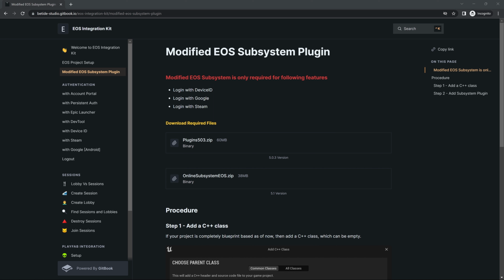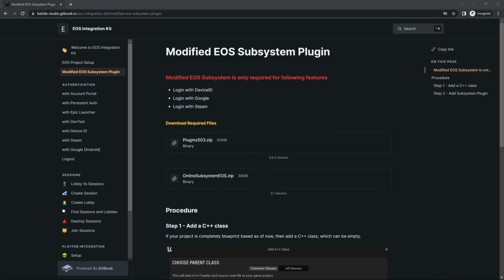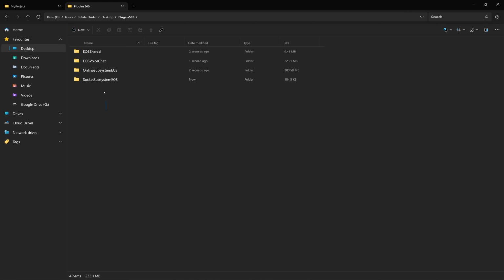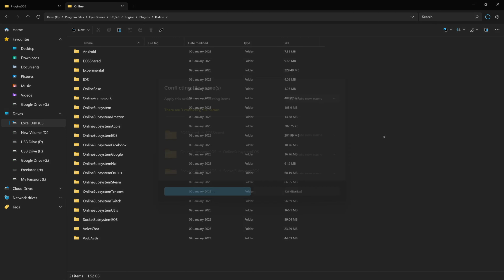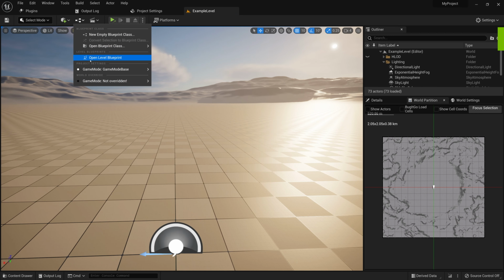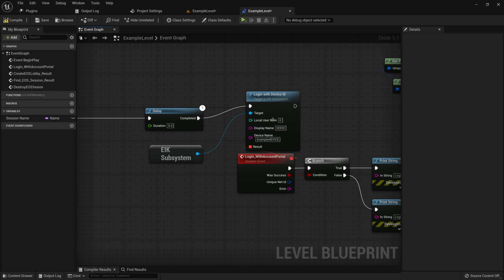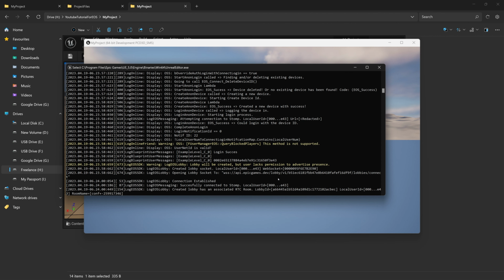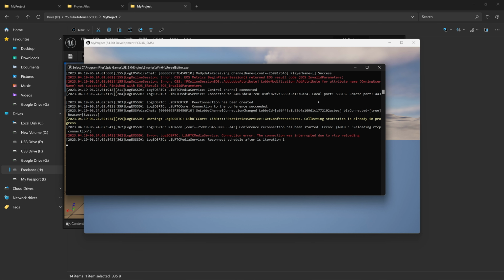EOS Integration Kit - Modified EOS Subsystem Setup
Marketplace - Coming in 5 days :D